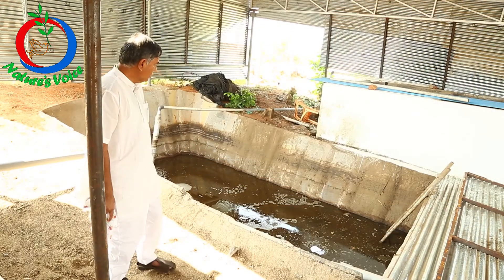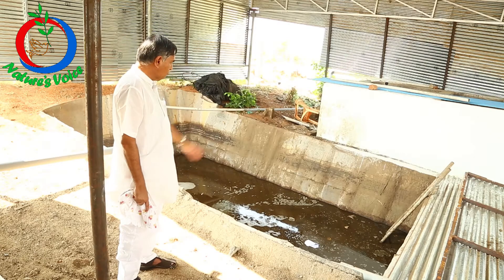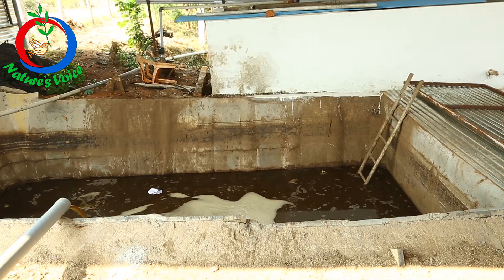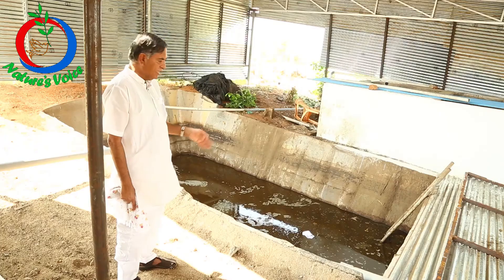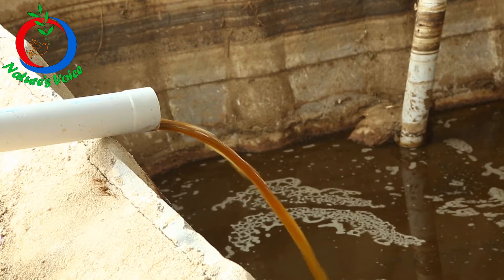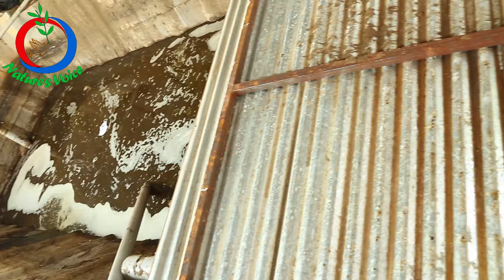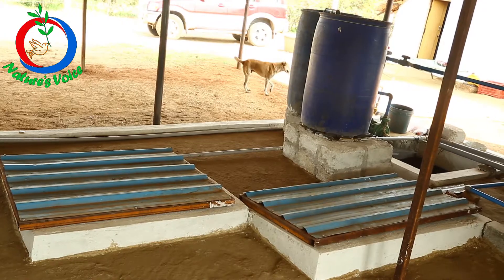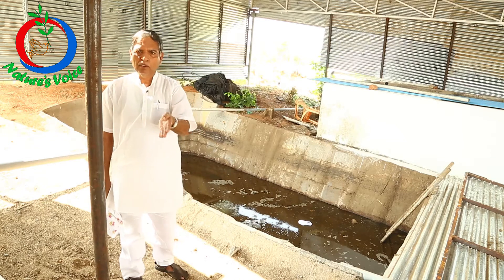Natural Fertilizer | Benefits of Biogas Digester(English)| Narasimhappa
A biogas digester is like a mechanical stomach. It is fed with organic material, which is broken down (decomposed) by micro-organisms that is mainly used as fertilizer.In this video,Narasimhappa,A leading Natural farmer explains How to Make Homemade Bio Digester Plant that can be used as a fertilizer for plants.